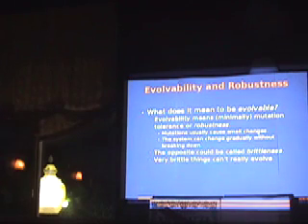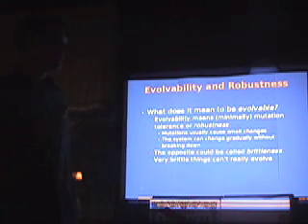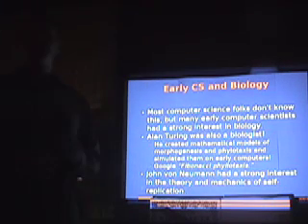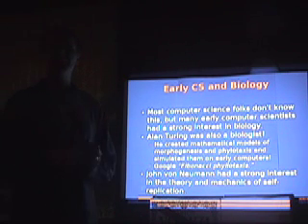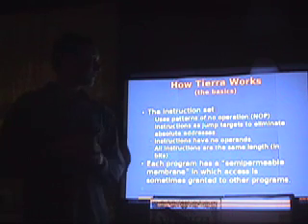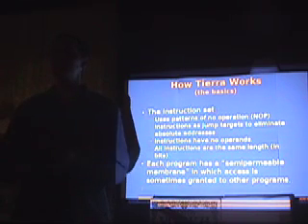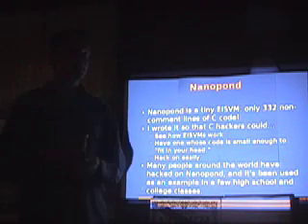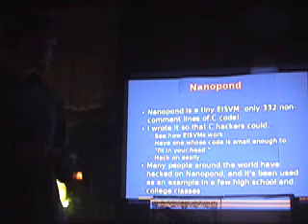Adam Ierymenko on Evolvable Instruction Sets - Grey Thumb Boston - September 11th 2006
Adam Ierymenko of Grey Thumb Boston discusses evolvable instruction sets and their uses in artificial life and evolutionary computation.